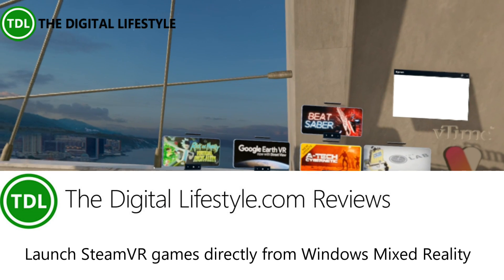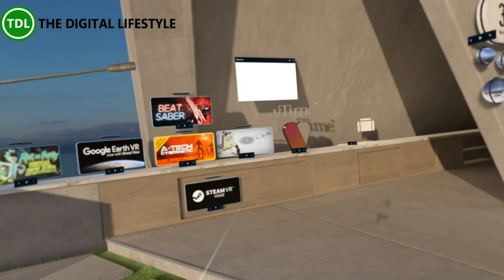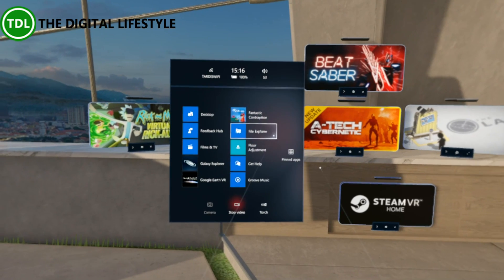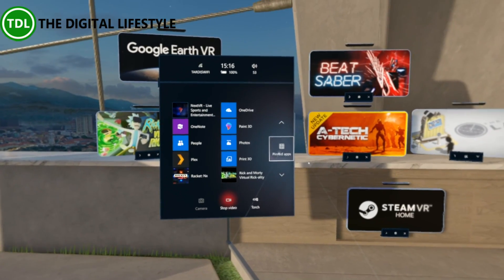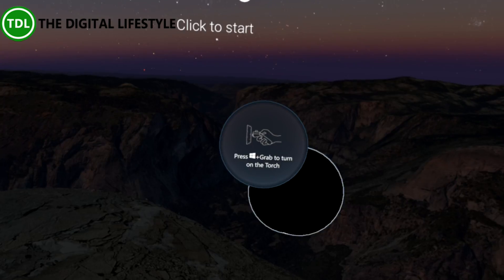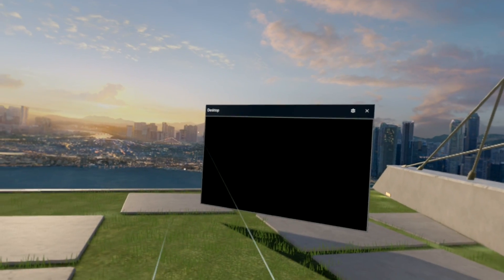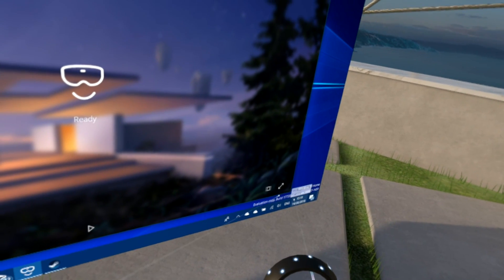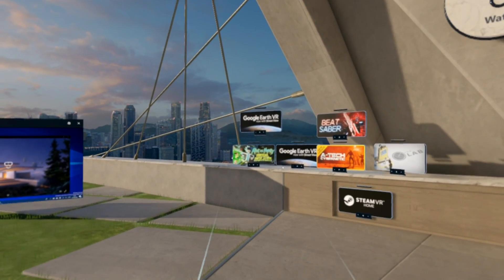SteamVR integrated with Windows Mixed Reality in Redstone 5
One of the great new features coming to Windows Mixed Reality with the next update Windows 10 is integration with SteamVR. Currently StreamVR operates separately to Windows Mixed Reality so to launch a game like Beat Saber while wearing a Windows Mixed Reality headset you have to use the desktop which is a jarring experience.
With the beta version of SteamVR and the latest Windows Insider fast ring builds (currently 17735) SteamVR apps and games are integrated into directly into WMR. All SteamVR games and apps show up on the start menu and you can pin them to your home environment.
In this video I show how the integration works and how you can enable the beta version of SteamVR. If you don’t want to use the Windows Insider test builds of Windows 10 then you can wait for the new features to coming in the next couple of months, when Microsoft release Redstone 5 to the general public.